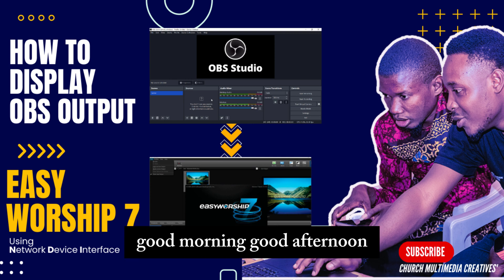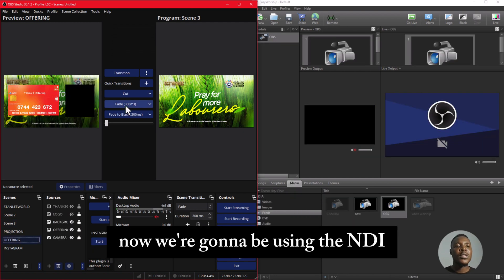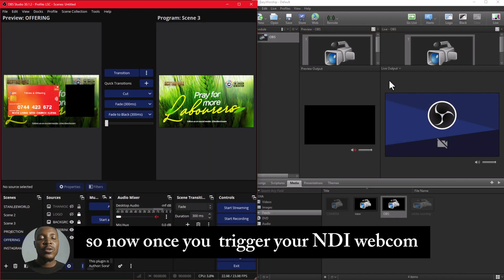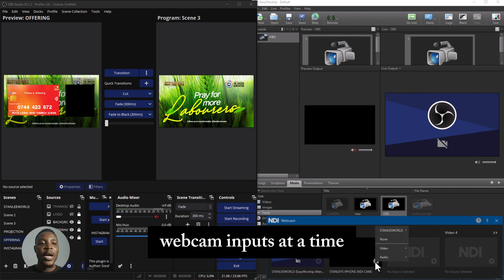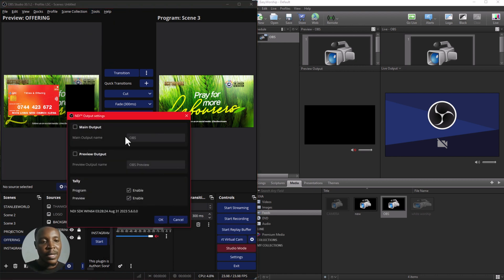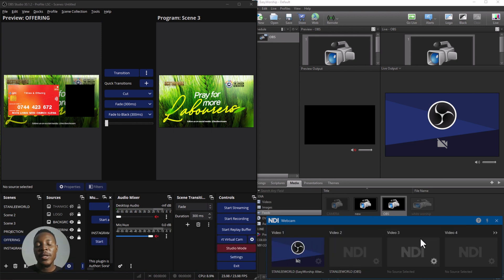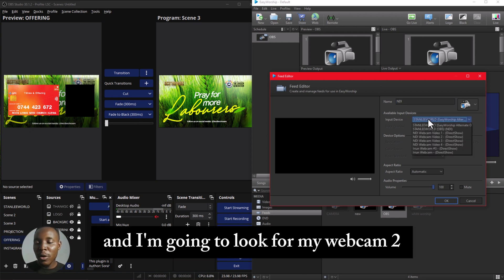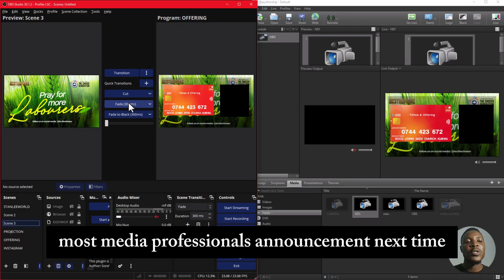How to Display Your OBS Output in EasyWorship using NDI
With this easy-to-follow tutorial, learn to seamlessly display your OBS Studio output in EasyWorship using NDI (Network Device Interface)! Whether you want to enhance your worship services or live streams, this step-by-step guide will help you integrate OBS with EasyWorship effortlessly.

In This Video:
- Introduction to OBS, EasyWorship, and NDI
- Setting up NDI in OBS for output display
- Configuring EasyWorship to receive NDI output
- Tips and troubleshooting common issues

Timestamps:
0:00 Introduction
1:15 Opening NDI
2:45 Setting Up NDI Output in OBS
3:07 Configuring NDI
4:00 Configuring EasyWorship to Receive NDI
4:40 Conclusion